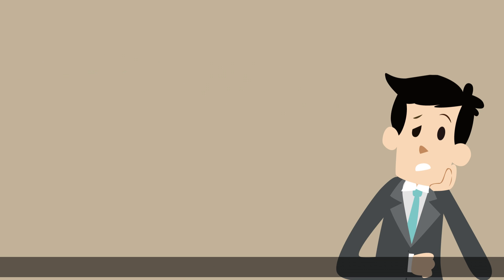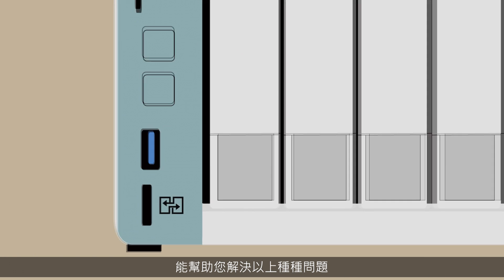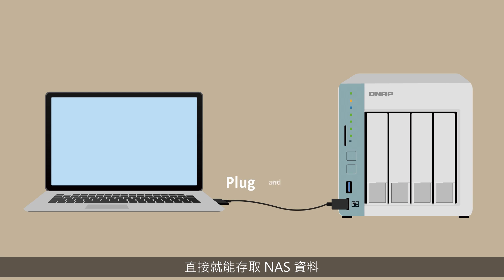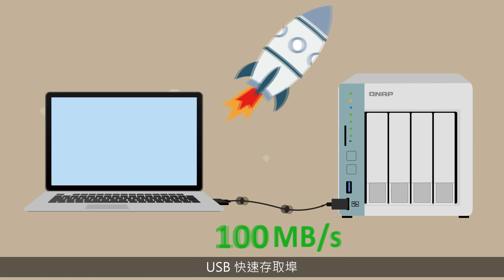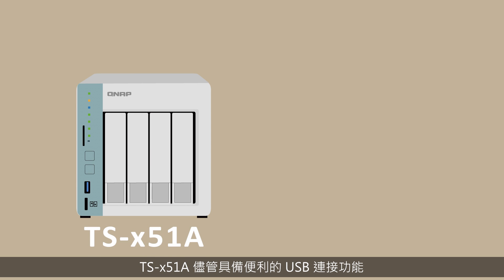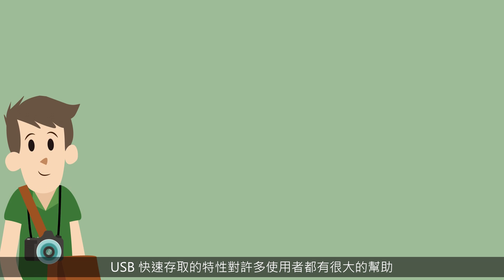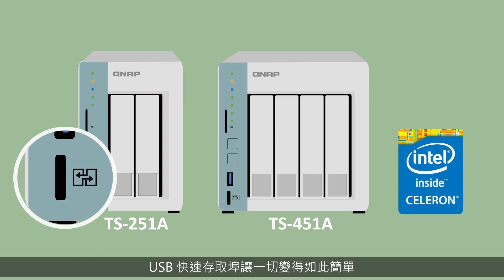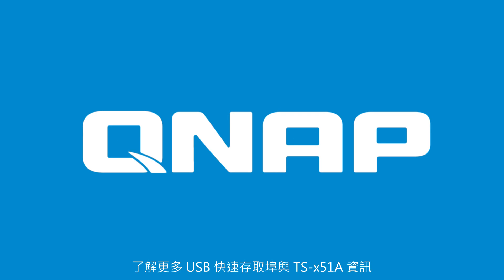QNAP TS-x51A 獨創搭載 USB 3.0 快速存取埠 (CHT)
QNAP TS-x51A 提供創新的 USB 3.0 QuickAccess 快速存取埠，讓使用者無需處理複雜的網路設定，即可快速完成系統安裝並直接存取 NAS 中的資料。USB 快速存取「隨插即用」的特性對於需要立即快速存取檔案的攝影師和影音愛好者、需要頻繁備份檔案的人，或者對網路不熟悉但想要入手一台 NAS 來保護資料的使用者都有很大的幫助。USB 3.0 快速存取埠讓一切變得出乎意料的簡單！